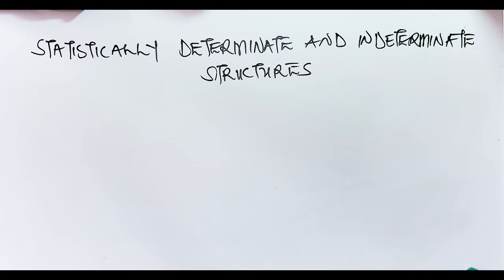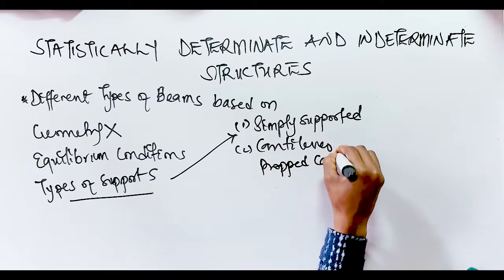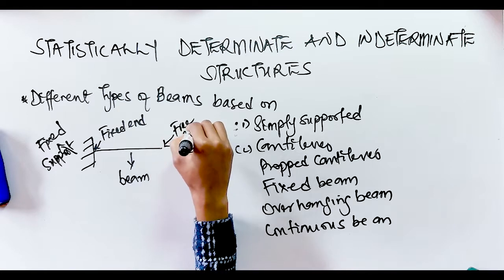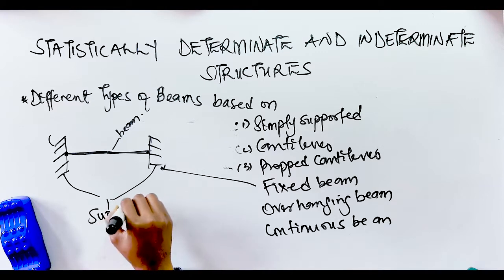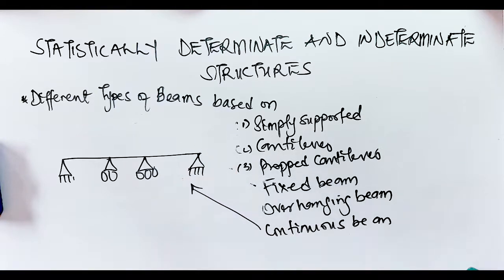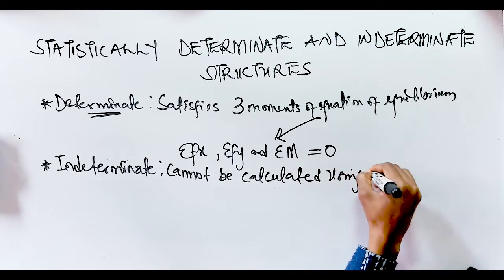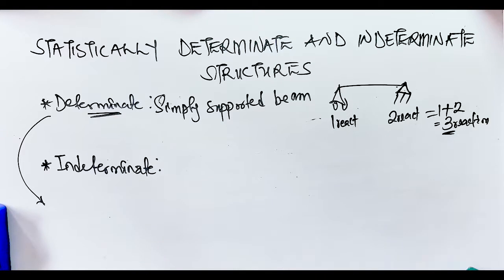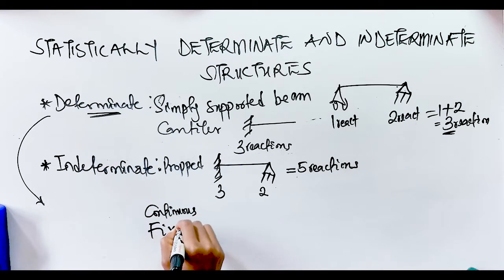Statistically determinate and indeterminate structures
We continue our series with - Statistically determinate and indeterminate structures. find out what it is.